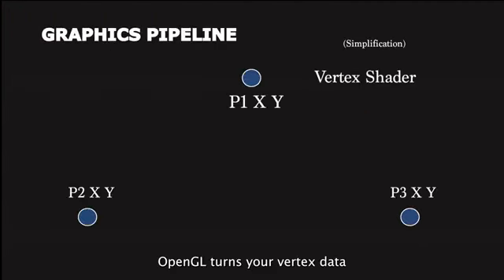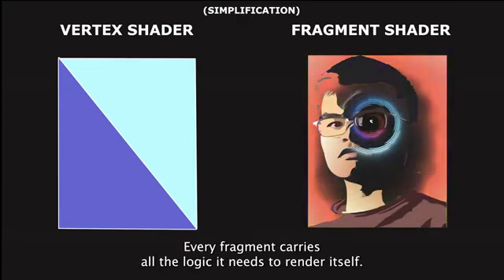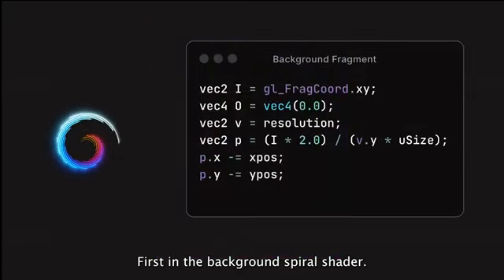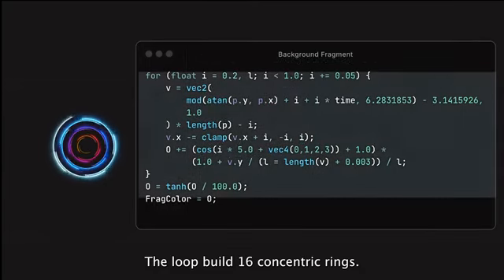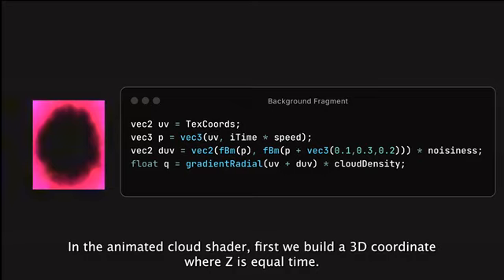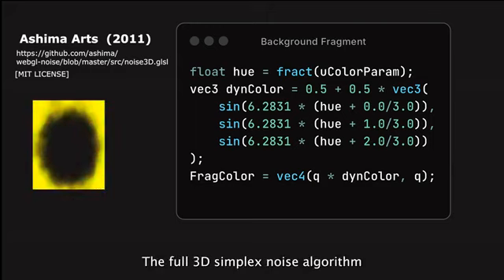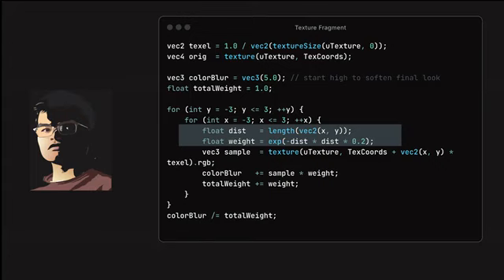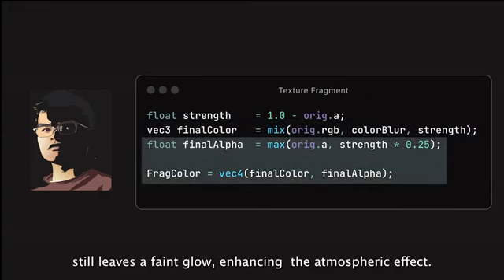PMW-2025 Presentation 3 "Metaleptic self portrait with GLSL Shaders"